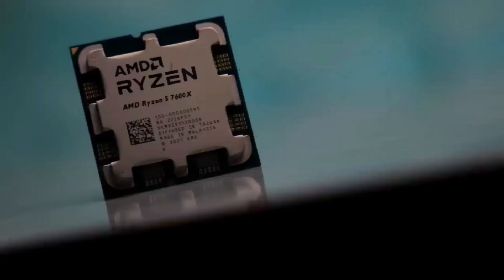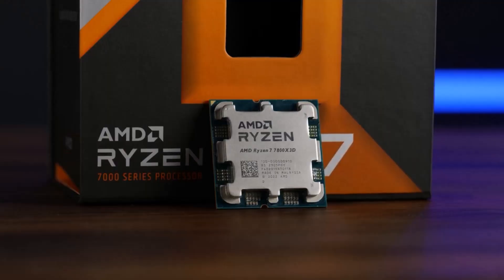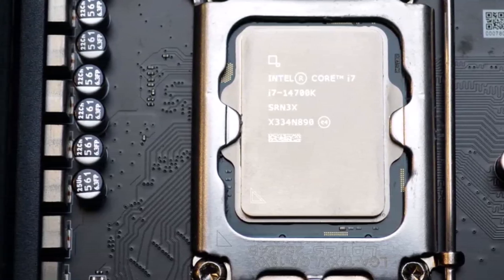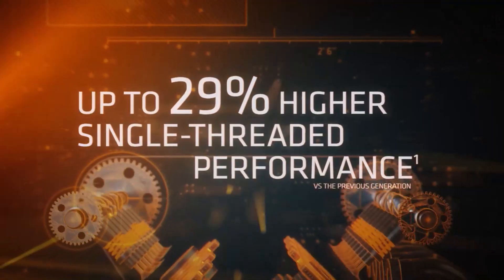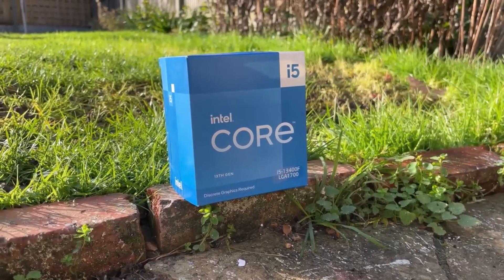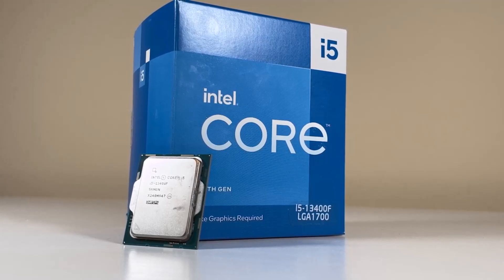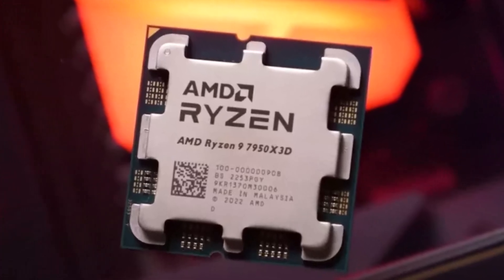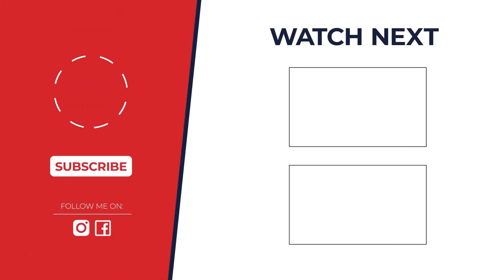Best CPU for Gaming in 2024: Who's The Latest #1?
Level Up Your FPS! Top 5 CPUs to UNLEASH the Power of Your Graphics Card

Timestamps:
00:00 - Intro
0:19 AMD Ryzen 7 7800X3D
1:22 Intel Core i7-14700K
2:31 AMD Ryzen 5 7600X.
3:52 Intel Core i5-13400
5:16 AMD Ryzen 9 7950X3D

Struggling to pick the perfect CPU for your dream gaming PC build in 2024? Look no further! We break down the TOP 5 CPUs on the market, from powerhouse contenders like the AMD Ryzen 7 7800X3D and Intel Core i7-14700K to budget-friendly beasts like the Intel Core i5-13400. Whether you're a hardcore gamer chasing the highest frame rates or a casual player looking for smooth performance, this video has the perfect CPU pick for you! We'll cover key factors like core count, clock speeds, and gaming benchmarks to help you make an informed decision. Don't settle for lag – level up your gameplay with the best CPU for your needs!

Your Queries 👇:
Gaming CPU
2024 CPU
Best Gaming CPUs
AMD Ryzen CPU
Intel Core CPU
CPU Benchmarks
PC Gaming
CPU Reviews